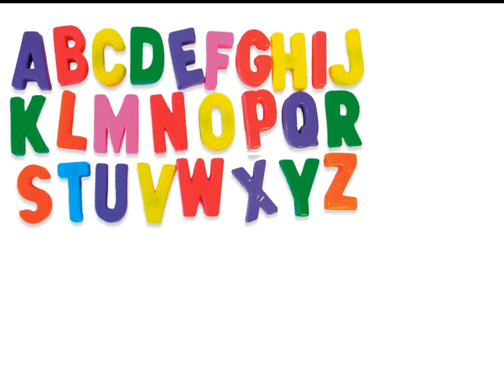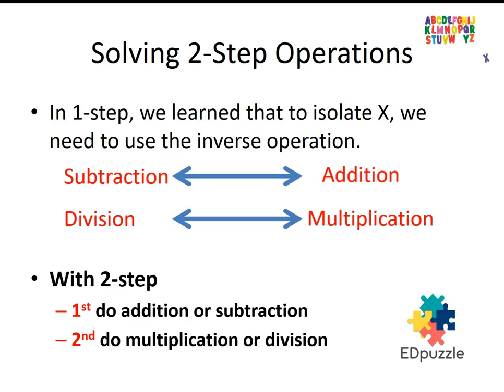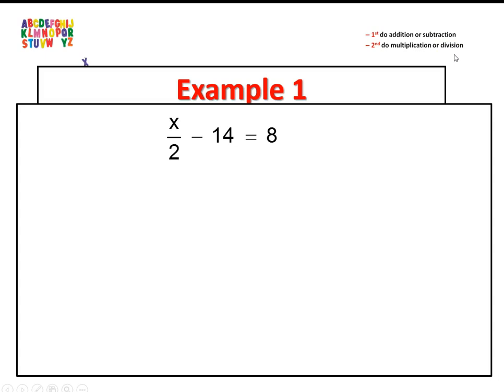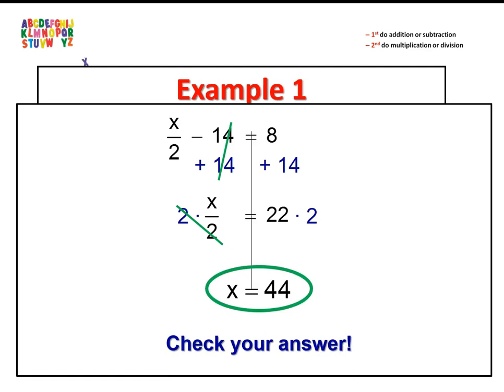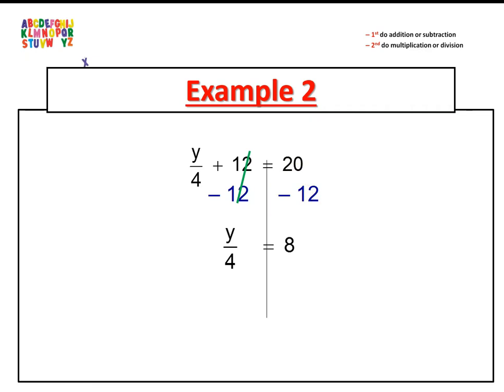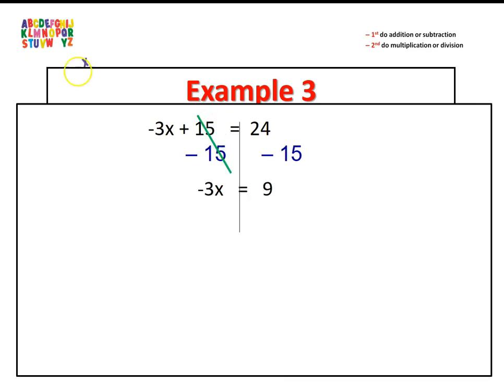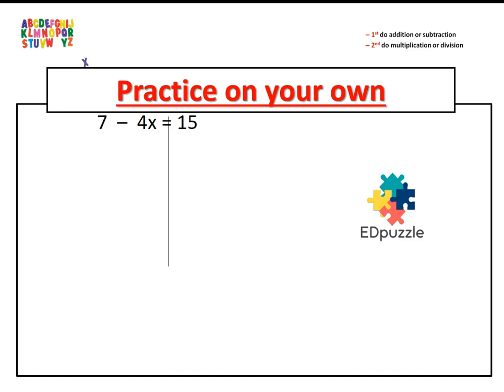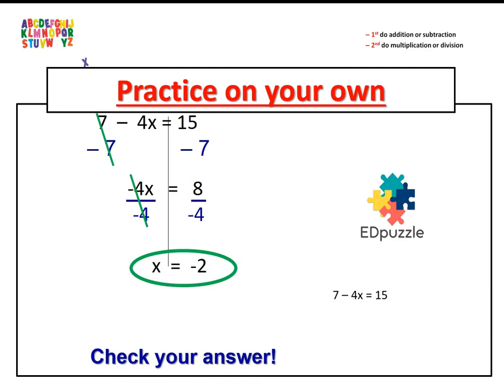LT 3B Day 1 Two Step Equations